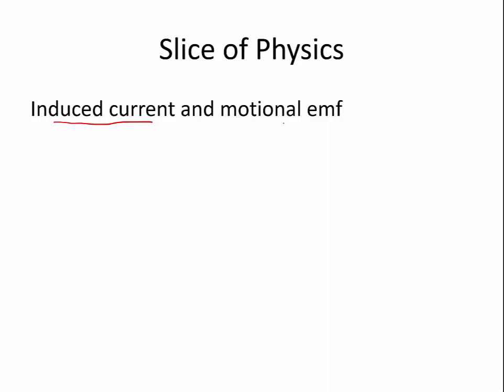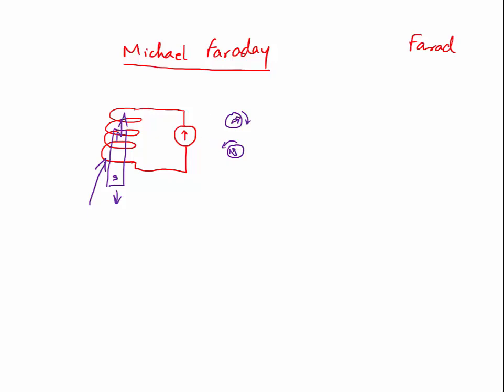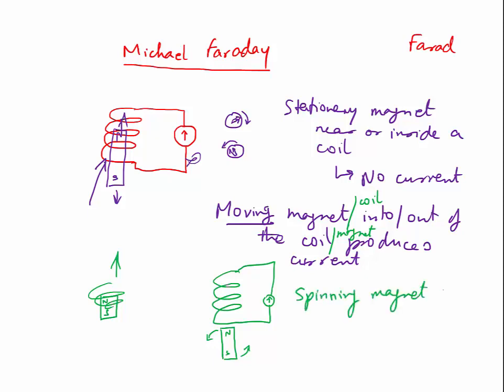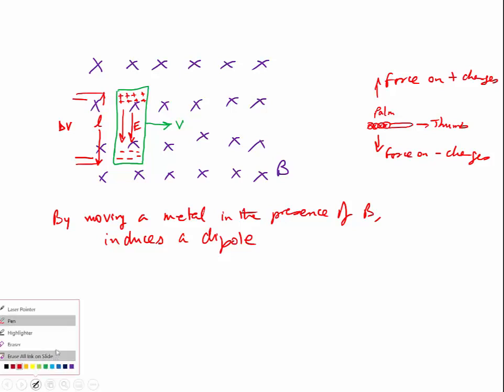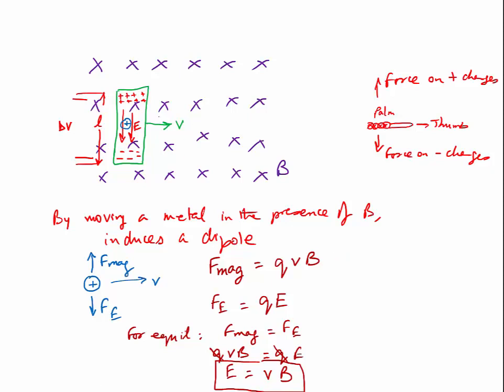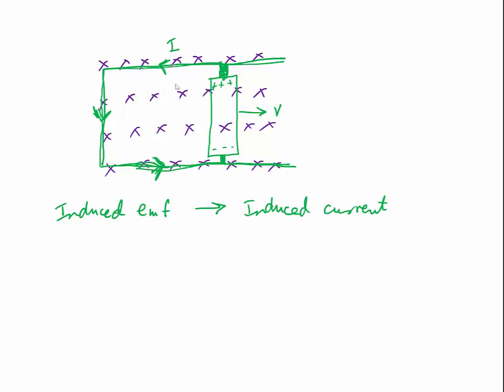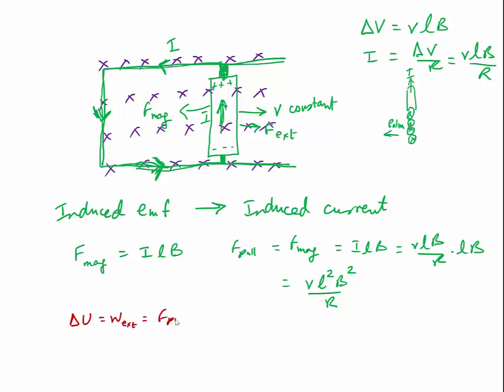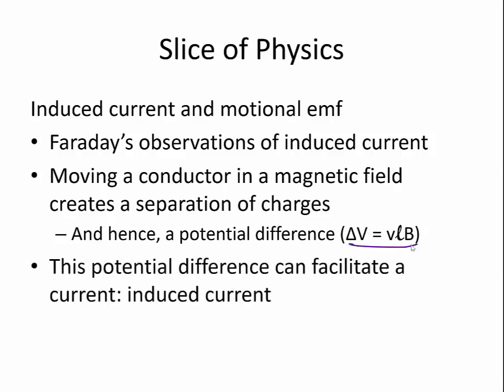Slice 243 Induced current and Motional emf